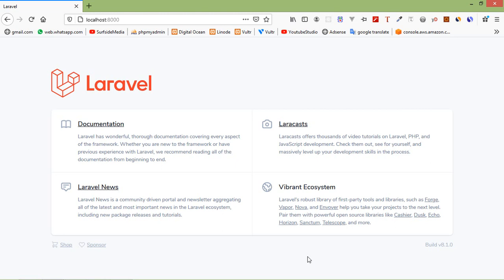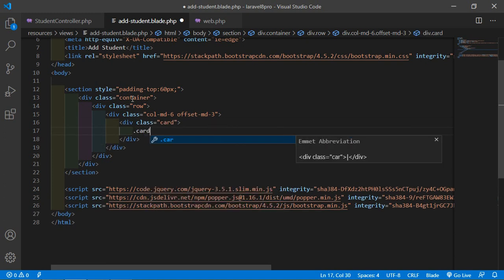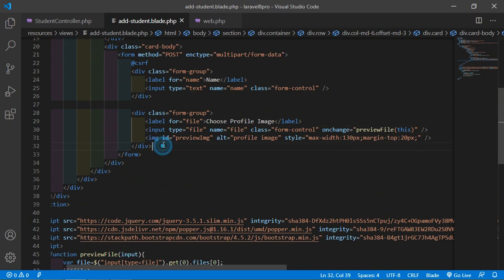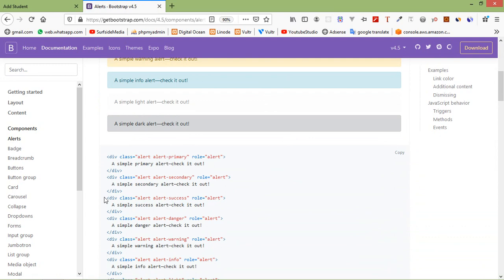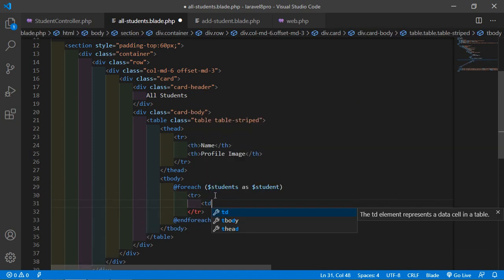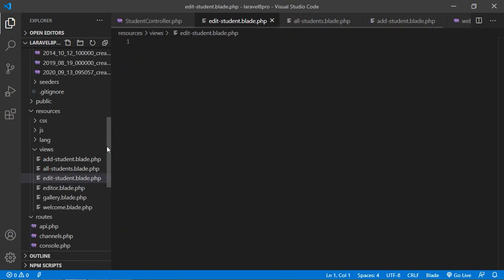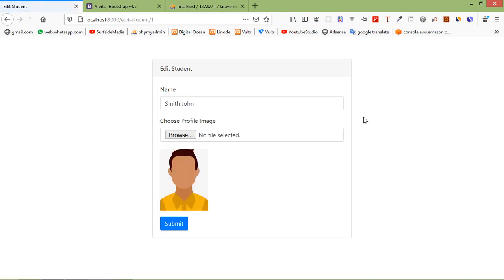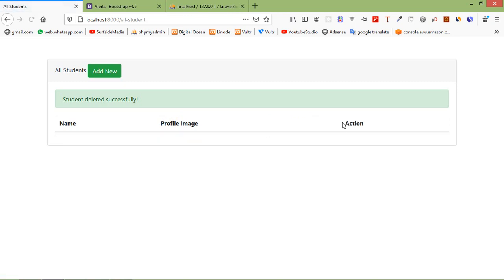Laravel 8 Tutorial - Image CRUD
In this video I will talk about Image CRUD.

TOPIC DISCUSSED:

Image CRUD Operations
Add New Image
Update New Image
Delete Image

Your Queries -

1.How to perform image CRUD operation in laravel 8?
2.How to add new image in laravel 8?
3.How to update image in laravel 8?
4.How to delete image in laravel 8?

5.What are the steps for perform CRUD operation in laravel 8?
6.How to perform crud operation with image in laravel 8?